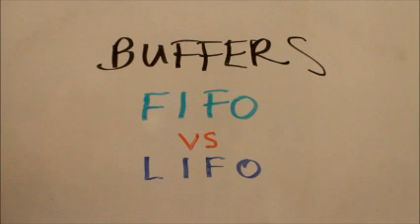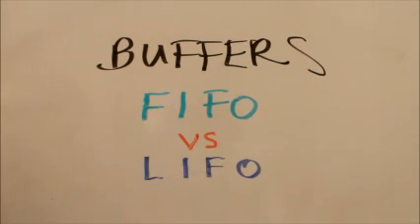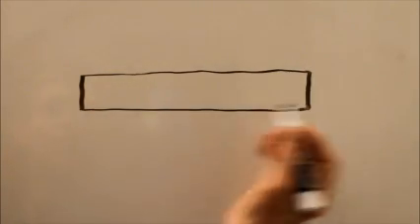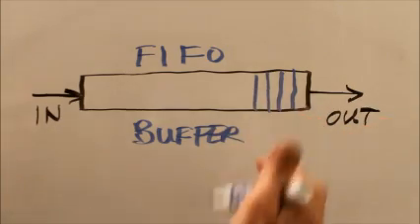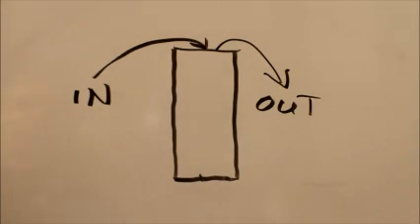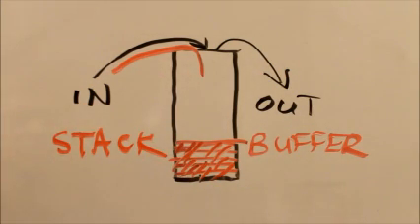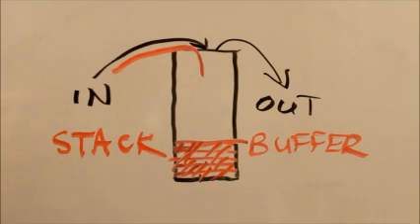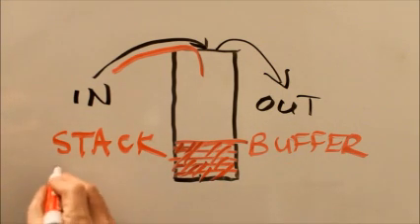Buffers Part 1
Teach Yourself Electricity and Electronics: First-in first-out (FIFO) vs last-in first-out (LIFO) buffers.